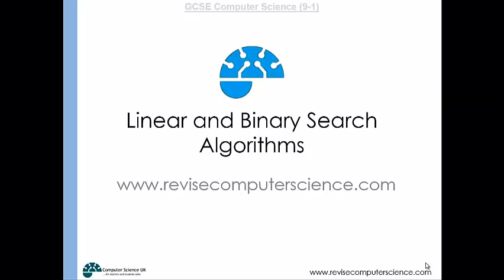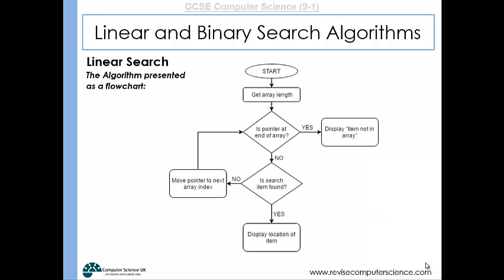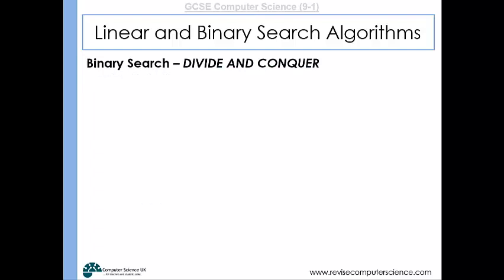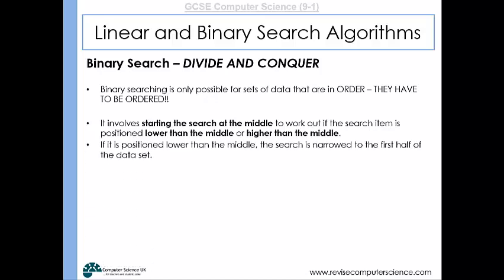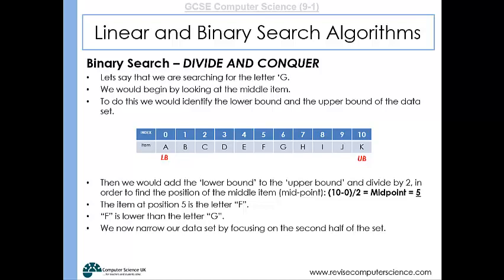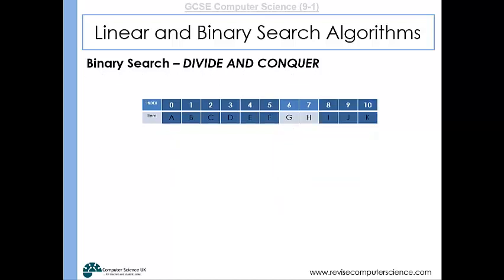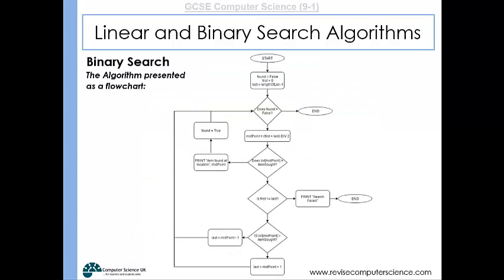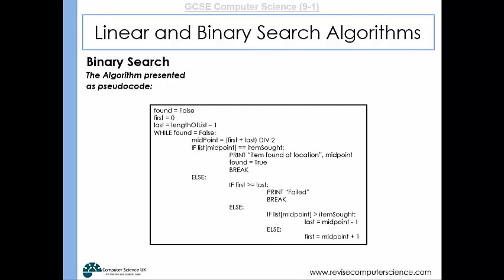03 Search Algorithms - GCSE Computer Science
This clip looks at how two important search algorithms work. It begins by looking at how a linear search algorithms works and then focuses on the binary search algorithm.